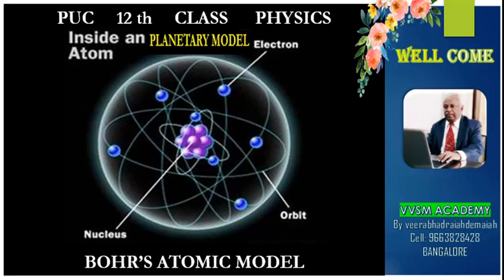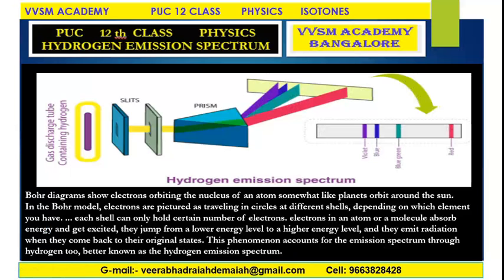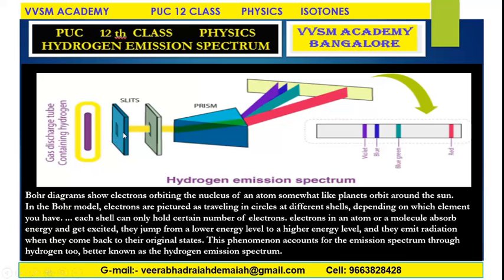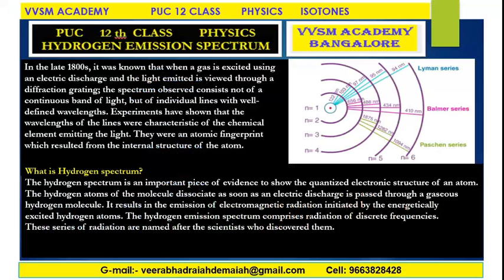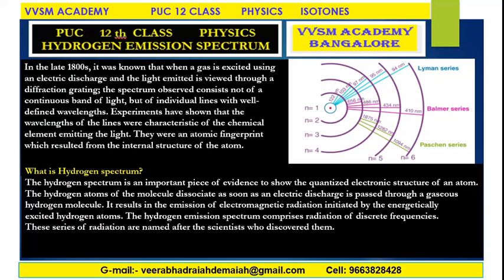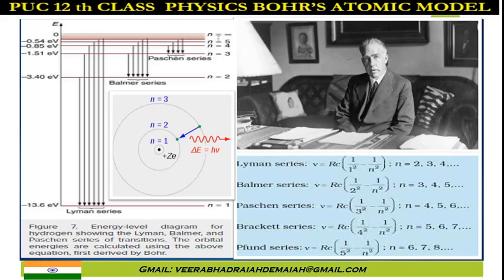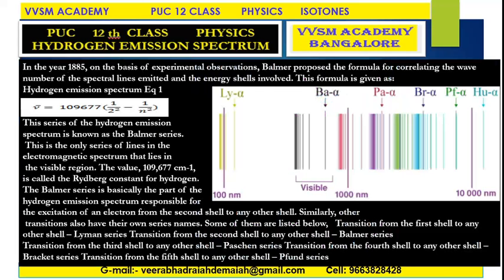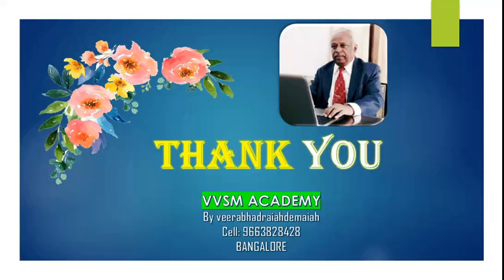PUC 12 th CLASS PHYSICS BOHR’S ATOMIC MODEL PLANETARY MODEL HYDROGEN SPECTRUM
Bohr diagrams show electrons orbiting the nucleus of an atom somewhat like planets orbit around the sun.
In the Bohr model, electrons are pictured as traveling in circles at different shells, depending on which element you have. ... each shell can only hold certain number of electrons. electrons in an atom or a molecule absorb energy and get excited, they jump from a lower energy level to a higher energy level, and they emit radiation when they come back to their original states. This phenomenon accounts for the emission spectrum through hydrogen too, better known as the hydrogen emission spectrum.Niels Bohr, Danish physicist, used the planetary model of the atom to explain the atomic spectrum and size of the hydrogen atom. His many contributions to the development of atomic physics and quantum mechanics, his personal influence on many students and colleagues, and his personal integrity, especially in the face of Nazi oppression, earned him a prominent place in history. (credit: Unknown Author, via Wikimedia Commons)Bohr diagrams show electrons orbiting the nucleus of an atom somewhat like planets orbit around the sun.
In the Bohr model, electrons are pictured as traveling in circles at different shells, depending on which element you have. ... each shell can only hold certain number of electrons. electrons in an atom or a molecule absorb energy and get excited, they jump from a lower energy level to a higher energy level, and they emit radiation when they come back to their original states. This phenomenon accounts for the emission spectrum through hydrogen too, better known as the hydrogen emission spectrum.
In the late 1800s, it was known that when a gas is excited using an electric discharge and the light emitted is viewed through a diffraction grating; the spectrum observed consists not of a continuous band of light, but of individual lines with well-defined wavelengths. Experiments have shown that the wavelengths of the lines were characteristic of the chemical element emitting the light. They were an atomic fingerprint which resulted from the internal structure of the atom.

What is Hydrogen spectrum?
The hydrogen spectrum is an important piece of evidence to show the quantized electronic structure of an atom.
The hydrogen atoms of the molecule dissociate as soon as an electric discharge is passed through a gaseous
hydrogen molecule. It results in the emission of electromagnetic radiation initiated by the energetically
excited hydrogen atoms. The hydrogen emission spectrum comprises radiation of discrete frequencies.
These series of radiation are named after the scientists who discovered them.Hydrogen spectrum wavelength
When a hydrogen atom absorbs a photon, it causes the electron to experience a transition to a higher energy level, for example, n = 1,  n = 2. When a photon is emitted through a hydrogen atom, the electron undergoes a transition from a higher energy level to a lower, for example, n = 3, n = 2. During this transition from a higher level to a lower level, there is the transmission of light occurs. The quantized energy levels of the atoms, cause the spectrum to comprise wavelengths that reflect the differences in these energy levels. For example, the line at 656 nm corresponds to the transition n = 3  n = 2.
In the year 1885, on the basis of experimental observations, Balmer proposed the formula for correlating the wave number of the spectral lines emitted and the energy shells involved. This formula is given as:
Hydrogen emission spectrum Eq 1

This series of the hydrogen emission
spectrum is known as the Balmer series.
 This is the only series of lines in the
electromagnetic spectrum that lies in
 the visible region. The value, 109,677 cm-1,
is called the Rydberg constant for hydrogen.
The Balmer series is basically the part of the
hydrogen emission spectrum responsible for
the excitation of an electron from the second shell to any other shell. Similarly, other
 transitions also have their own series names. Some of them are listed below,   Transition from the first shell to any other shell – Lyman series Transition from the second shell to any other shell – Balmer series
Johannes Rydberg, a Swedish spectroscopist, derived a general formula for the calculation of wave number of hydrogen spectral line emissions due to the transition of an electron from one orbit to another. The general formula for the hydrogen emission spectrum is given by:

Hydrogen emission spectrum Eq 2

Where,

n1 = 1,2,3,4 …

n2 = n1 +1

ν= wave number of electromagnetic radiation. The value 109,677 cm-1 is known as Rydberg constant for hydrogen.